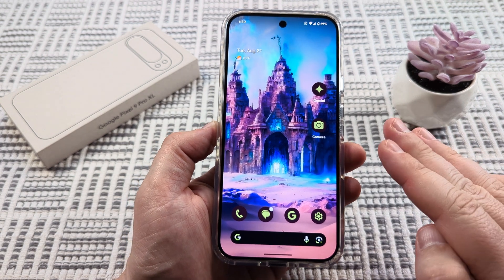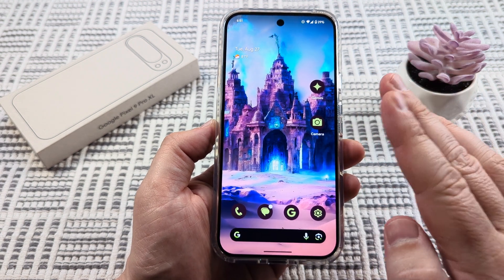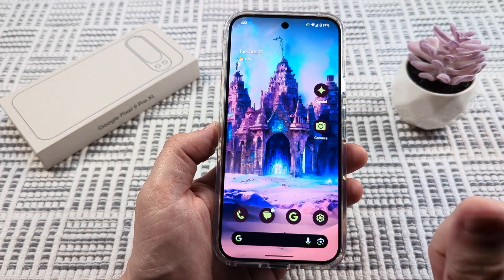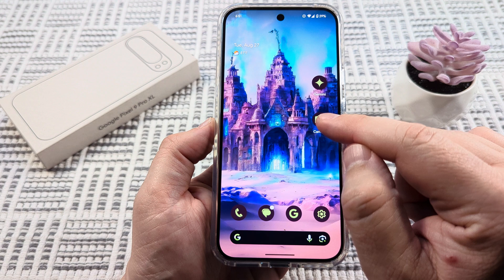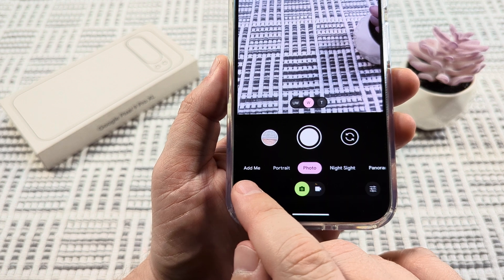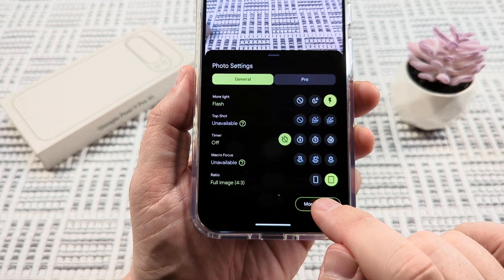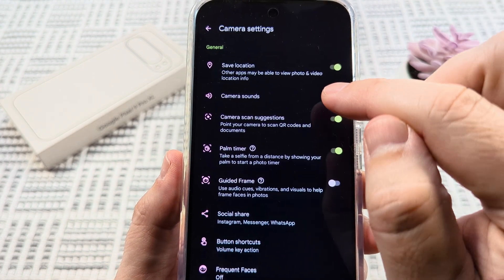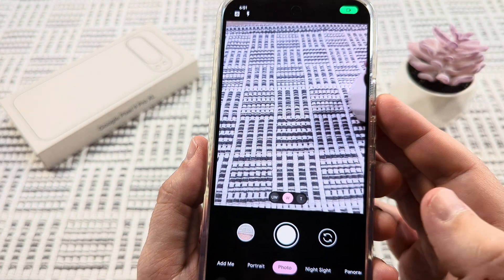How To Turn Off Camera Sound On Google Pixel 9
Let's turn off the sounds from your Google Pixel 9 (Pro & XL) camera when you are taking a picture in this easy to follow tutorial.

Now your camera app is as quiet as a mouse (Not the computer kind)! 🐁